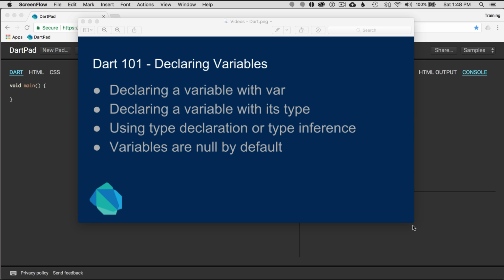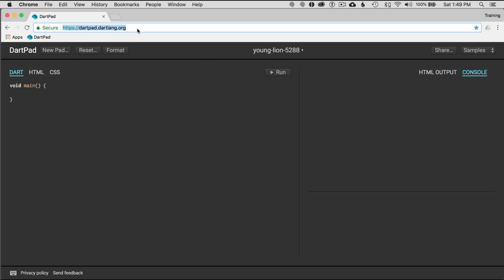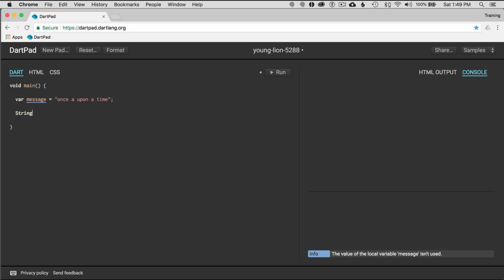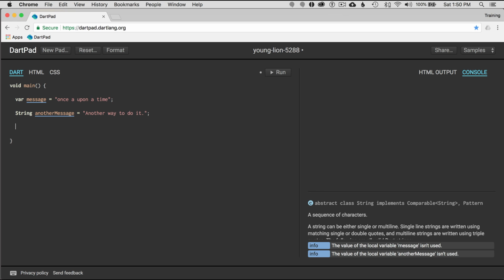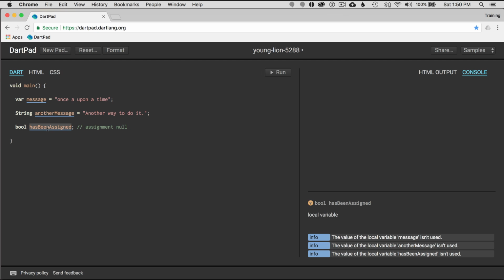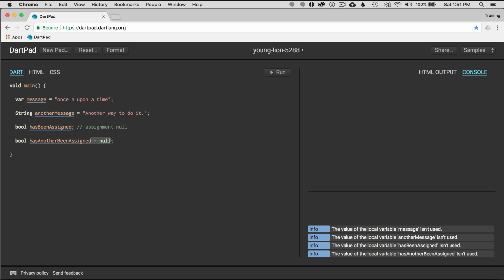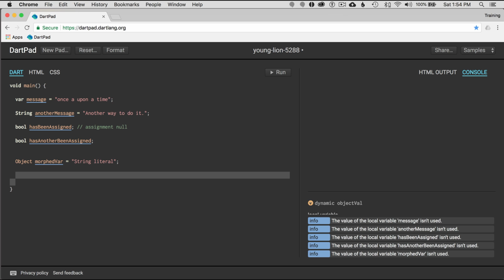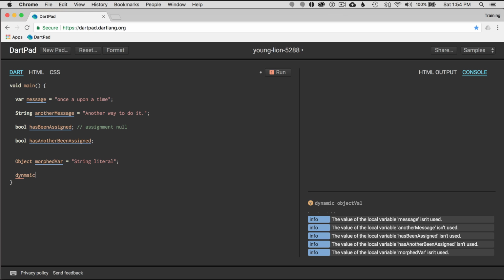Dart 101 - Declaring Variables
In this episode I cover how to declare variables with the Dart language.